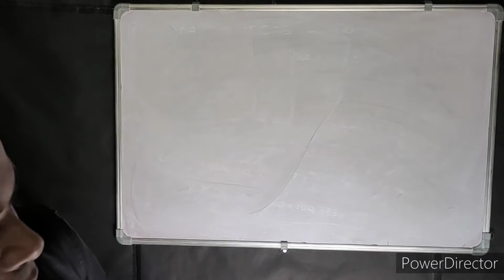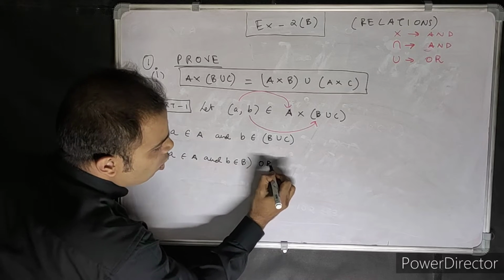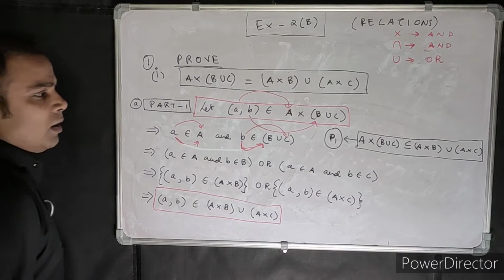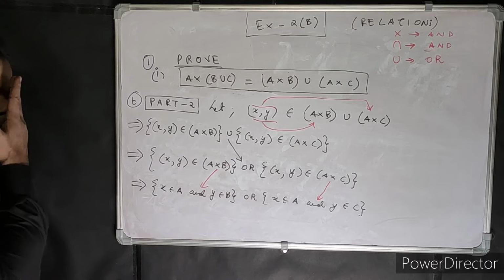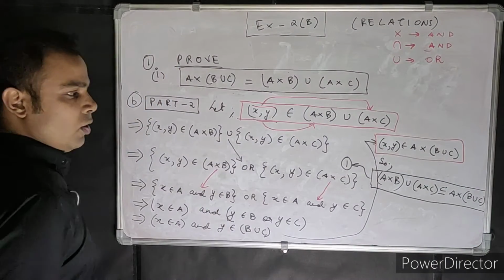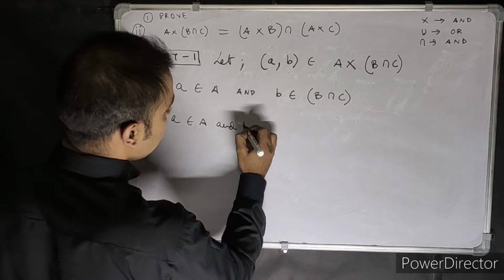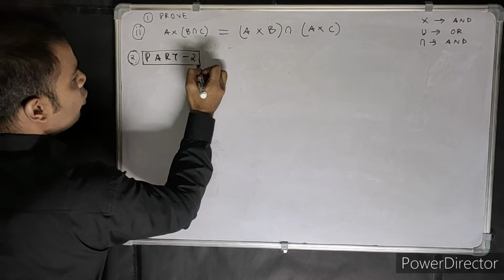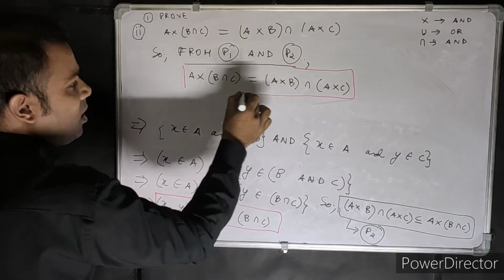CLASS 11. CHAPTER RELATIONS. BOOK R.S. AGGARWAL. BOARD CBSE. PART 6. (MIP)